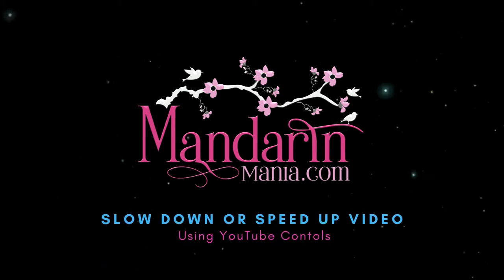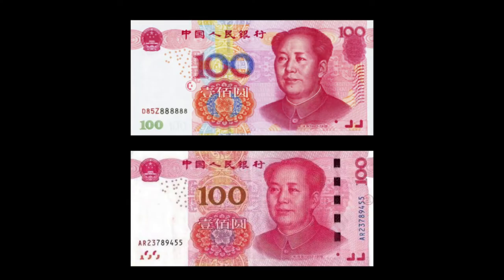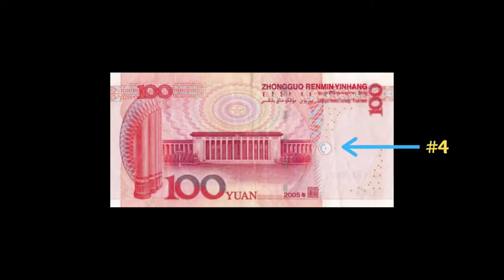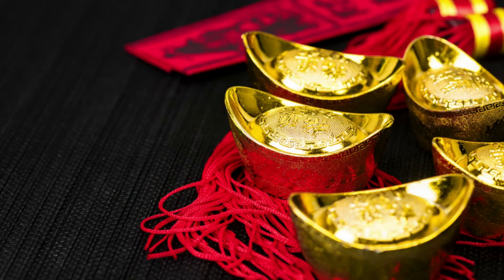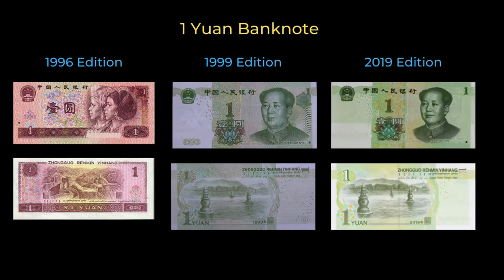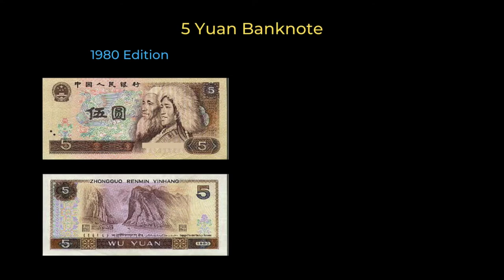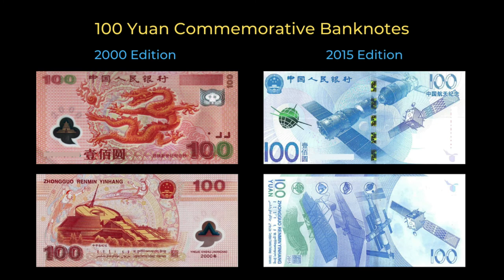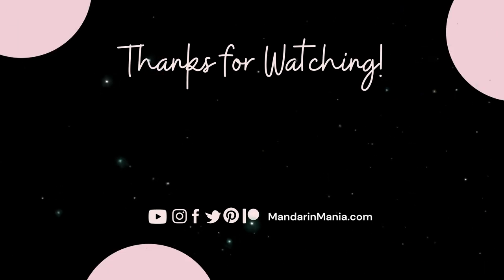How to Spot Fake Chinese Money and Never Get Fooled Again! | Includes Pictures of Bills & Coins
Don't fall for counterfeit bills! Learn the expert tips to identify fake Chinese currency, safeguard your transactions, and become a money-savvy pro.

We will also show you a large collection of photographs of Chinese bills and coins.

The "ATM section of this video" mentioned is actually found in Part 5 of this series.  There is a link to it below.  Sorry for any confusion.

❥  TIMESTAMPS:
0:00 Opening Remarks
0:22 Tips to avoid receiving fake money
2:23 If someone does give you fake money
2:30 How to spot fake bills
6:22 Pictures of actual bills starts (includes brief audio descriptions)
13:29 Pictures of actual coins starts

Part 6 - How to Spot & Avoid Fake Chinese Money (w/ large collection of actual pics of bills & coins)

Images of Chinese Banknotes & Coins found in the public domain.
All other clipart, photographs, video clips, music, and other elements not mentioned above are Creative Commons/Royalty-Free with no acknowledgment necessary, in the public domain, or are personally licensed or owned by me.